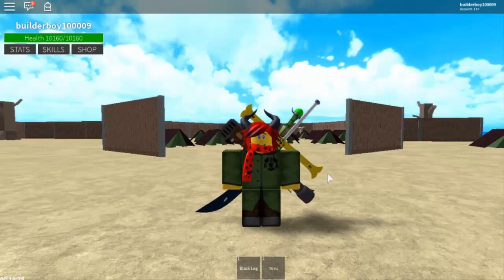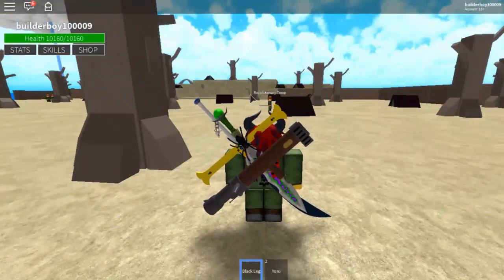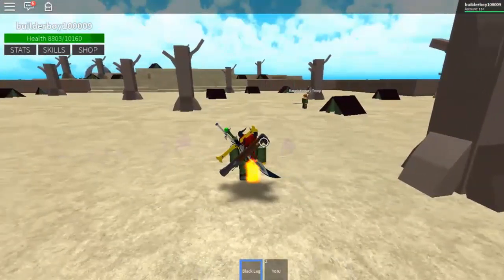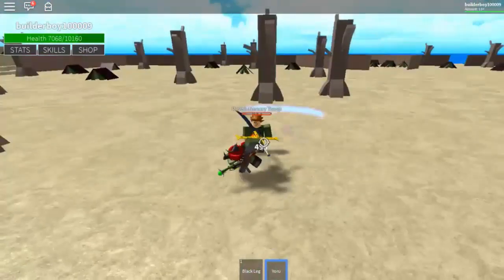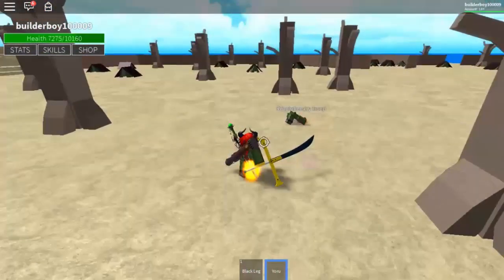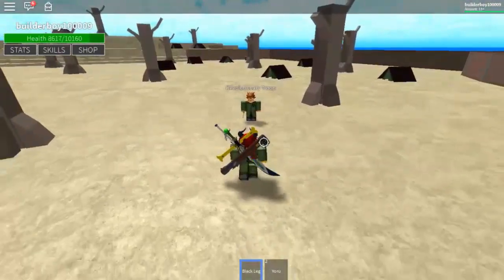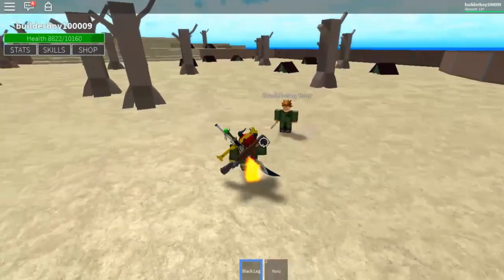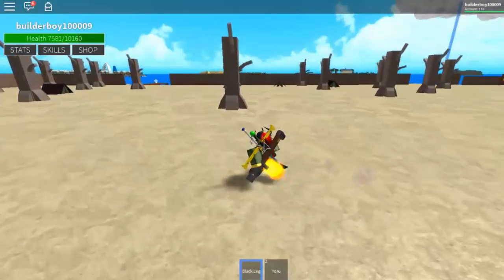BLACK LEG NEW SKILL!? | One Piece Millenium | ROBLOX | BLACKLEG SHOWCASE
So guys in this video a new skill for blackleg has been announce in one piece millenium so , now were gonna go ahead and check it out!

• Soundtrack | One Piece - Battle Theme (SteveInThe Zone Electro/Orchestral Remix) ?FBS Music?
Artist: SteveInTheZone

✅ There is no copyright infrangement intended for the sound , musics , effects used in this video.
and I will remove it immediately!